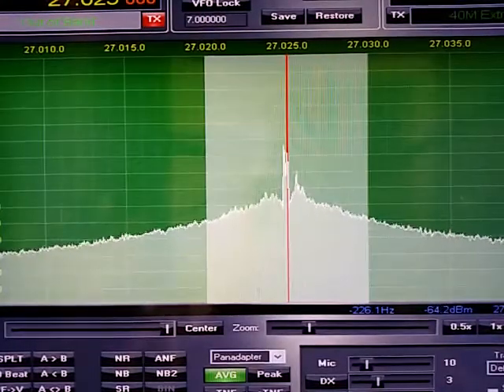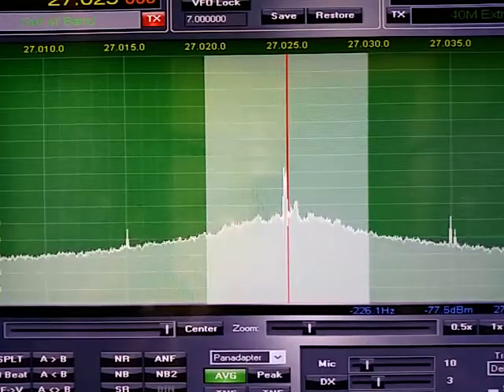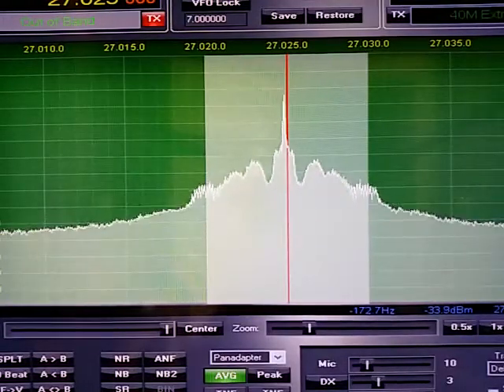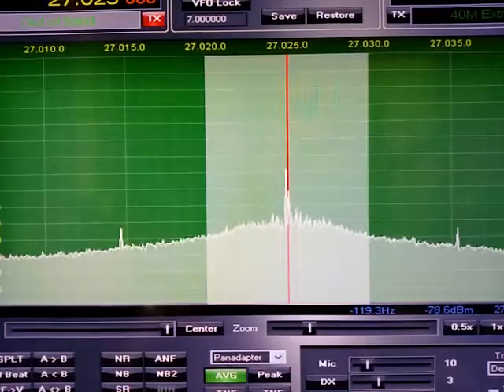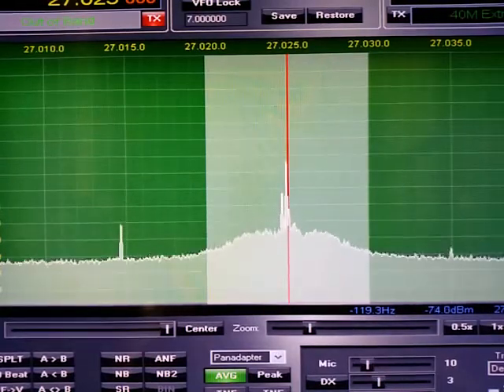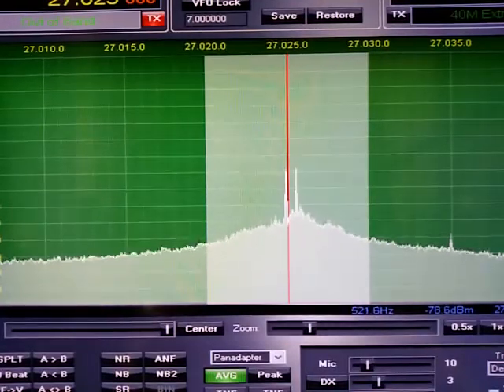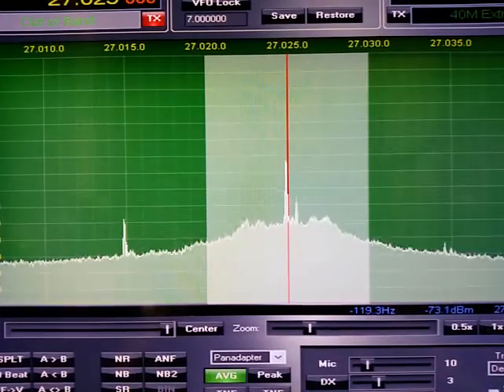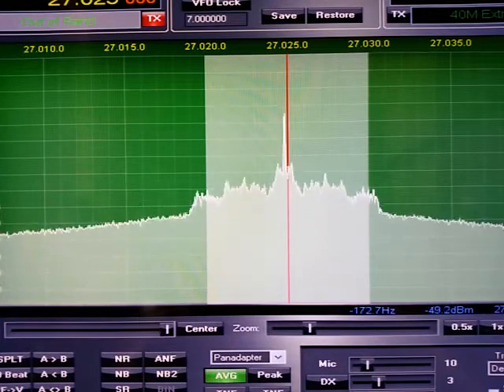09/15/19 NW Corner skip